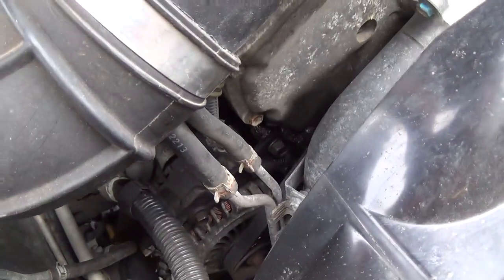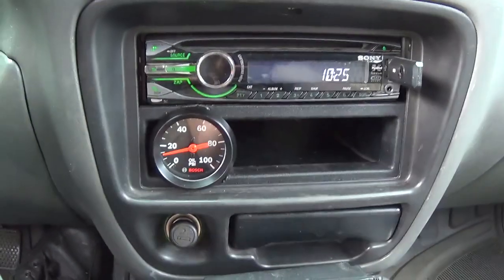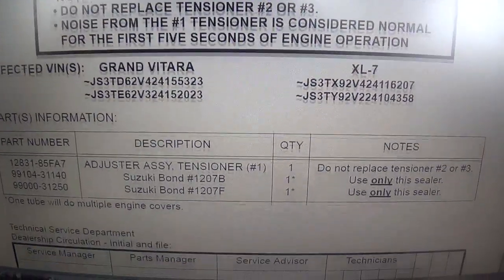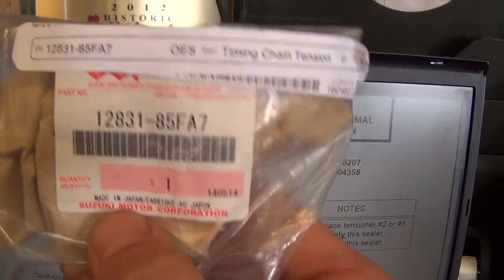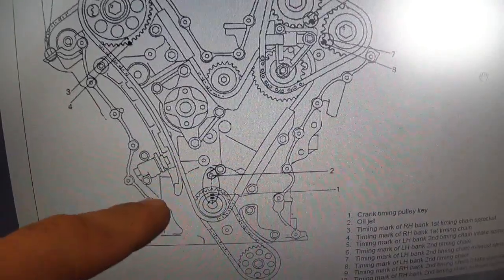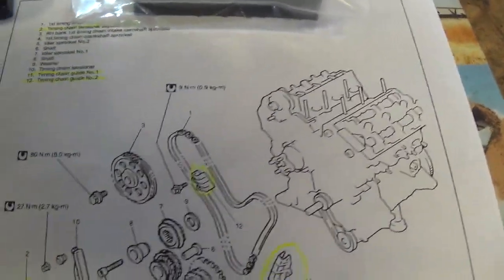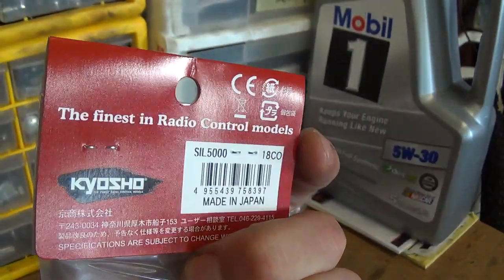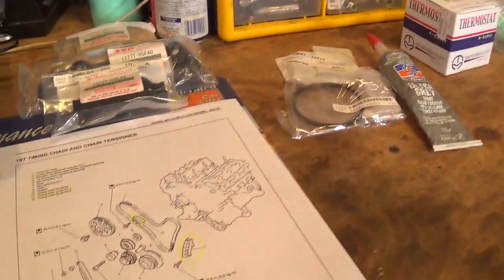Suzuki Truck V6: Timing Tensioner Replace -Part 1 of 5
In this 5-Part video series I replace the rattling #1 TIMING CHAIN TENSION ADJUSTER on my 2002 Suzuki XL-7 V6.

Part 1 covers:
-Symptoms
-TSB and procedure overview
-Parts list

This procedure applies to these Suzuki trucks with V6 engines:
'01-'06 Suzuki XL-7                  H27 2.7L V6
'99-'06 Suzuki Grand Vitara   H25 2.5L V6

Symptoms are a rattling from the front of the engine, especially on initial cold start and at hot idle.

NOTE:
The quoted labor time for this job is 14.5 HOURS, longer than replacing both head gaskets on a Subaru! Here I take some common-sense shortcuts to cut the labor time down to 6 hours or so.

There is nothing too complicated about the procedure...just nuts and bolts. However, attention to detail is critical. These are INTERFERENCE engines. If the timing chain jumps during tensioner replacement, resetting the timing is NOT a straight-forward procedure!
Also all the metal covers are sealed by RTV so proper application is crucial for avoiding oil leaks in the future.